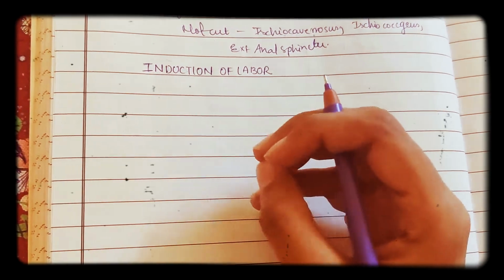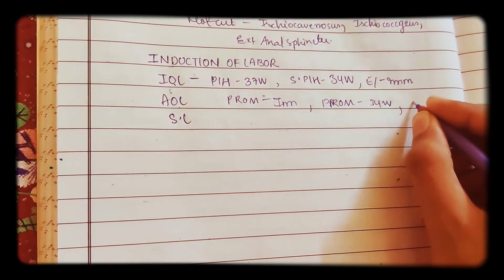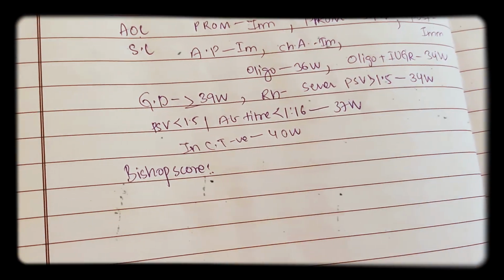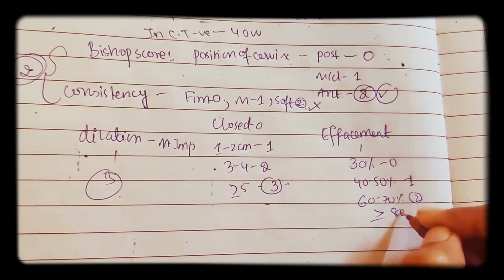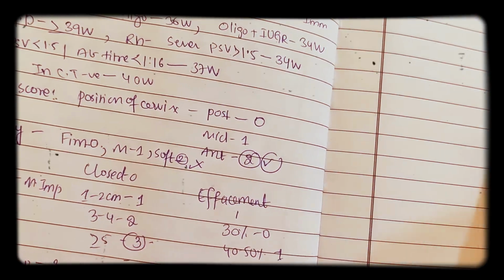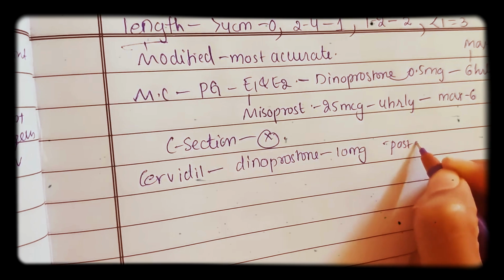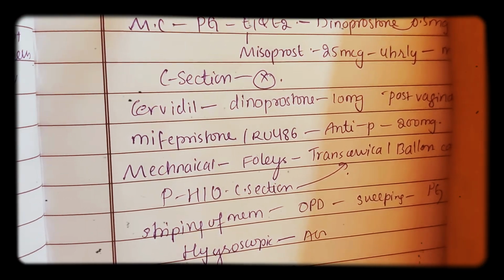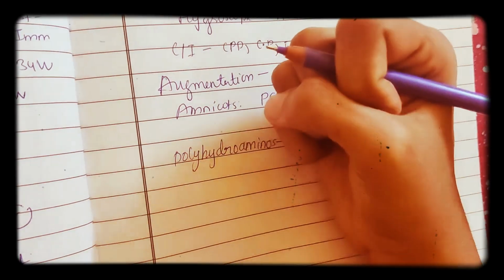Induction of labor